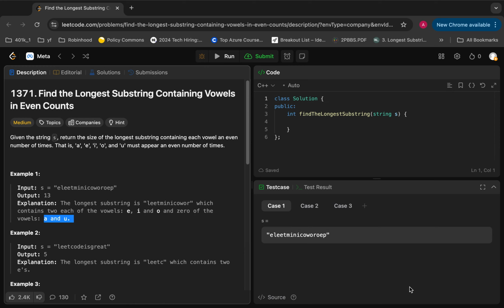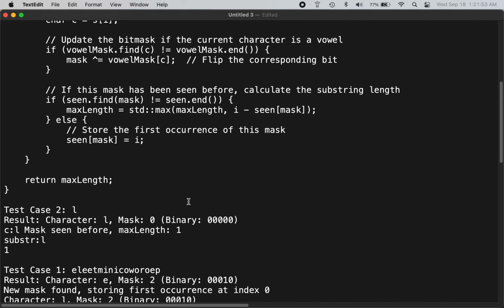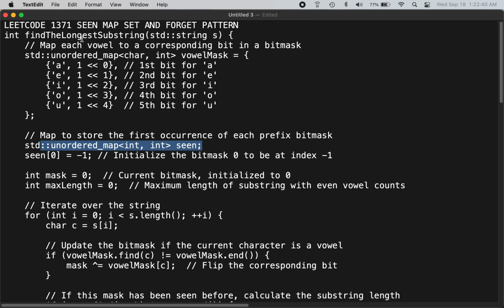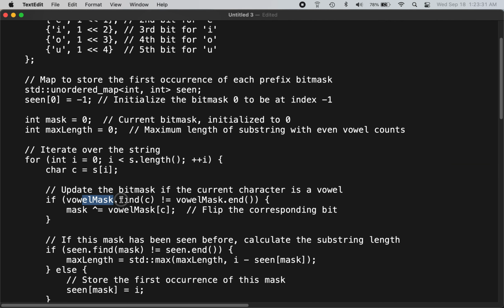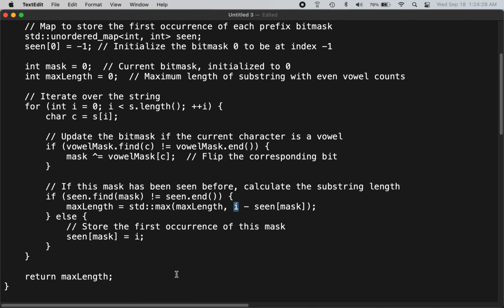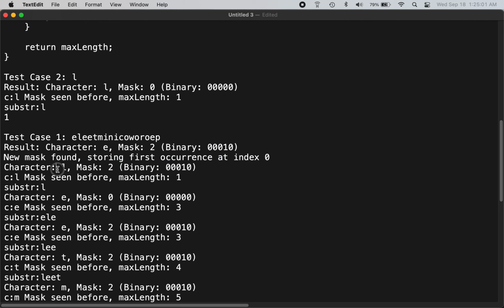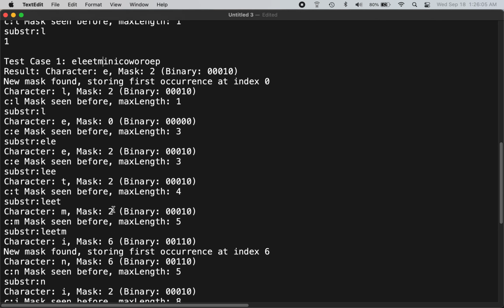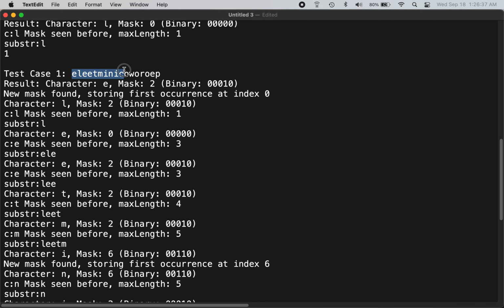LEETCODE 1371: SEEN MAP SET AND FORGET PATTERN: FIND SUBSTR WITH EVEN VOWELS: C++ SOLUTION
LeetCode Problem 1371, "Find the Longest Substring Containing Vowels in Even Counts," involves finding the length of the longest substring in a given string where all vowels (a, e, i, o, u) appear an even number of times. The problem can be solved using a bitmasking approach, where each vowel's presence is tracked using a bitmask. The key idea is to store the first occurrence of each bitmask state and check how far you can go from that state without violating the even count condition. By tracking changes in the bitmask as we traverse the string, the solution efficiently finds the longest valid substring.